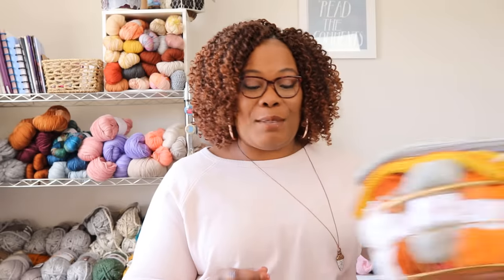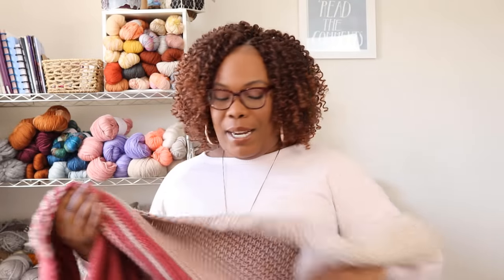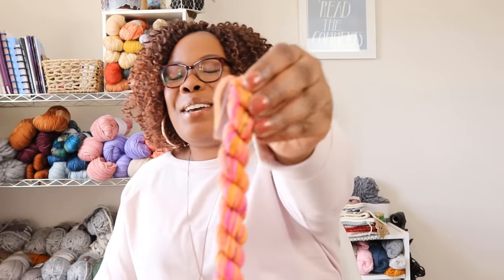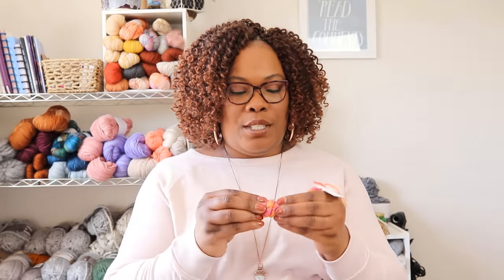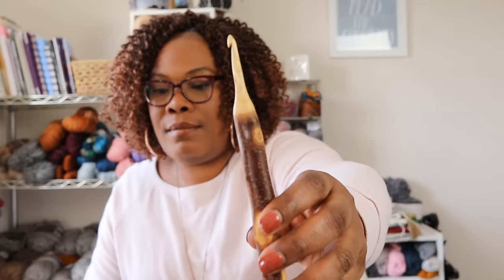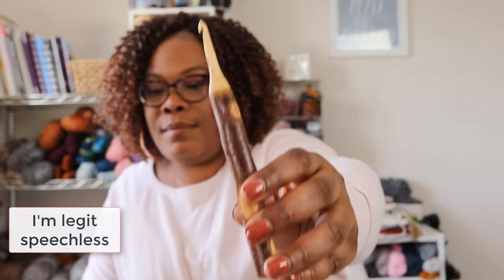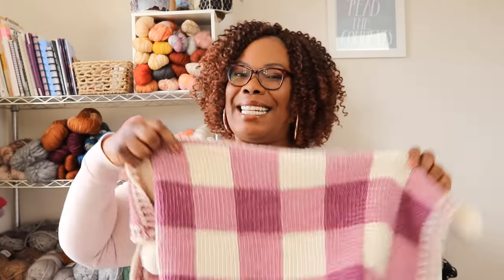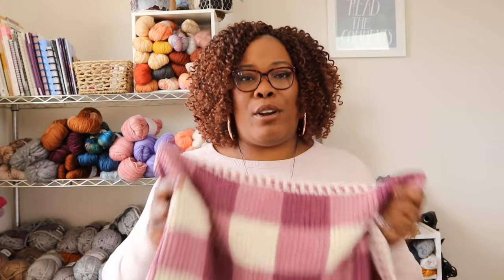TL Yarn Crafts Podcast, Episode 2 [Fibreshare, Furls Crochet Hooks, and Yarn Subscription Boxes]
Welcome back, friends! This is the TL Yarn Crafts podcast, a podcast for yarn lovers. Today I'm sharing my WIPs, new tools and yarns, my thoughts on why you should (and shouldn't) sign up for a yarn subscription box. Stick around to til the end and I'll reveal the winner of my giveaway from Episode 1!

-Knit Picks Swish DK (Colors used: Carnation, Rouge, Conch, Clementine, Allspice, Honey, Dove Heather, Squirrel Heather, Camel Heather)
-FLOWER CHILD BEANIE PATTERN, COMING SOON!